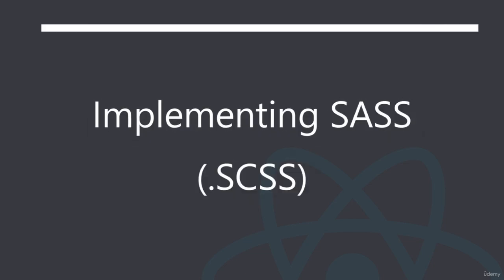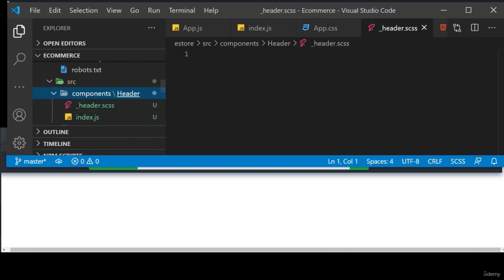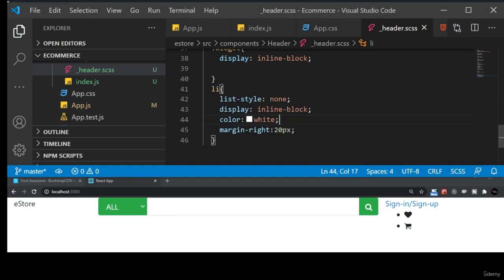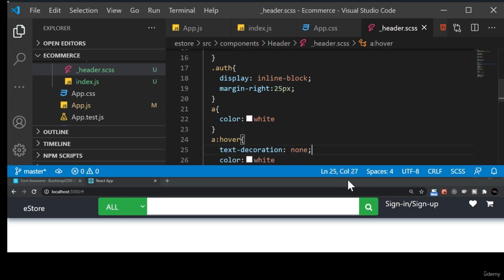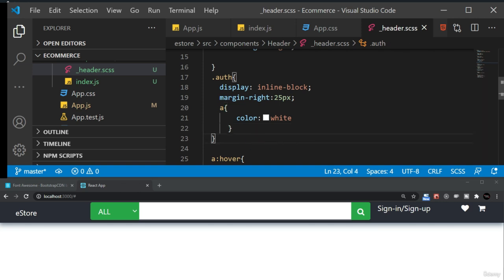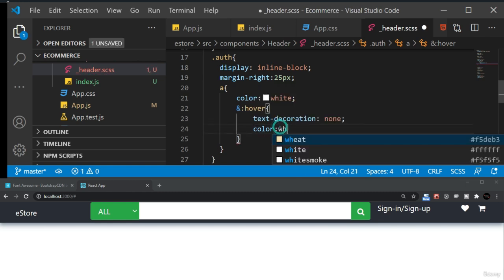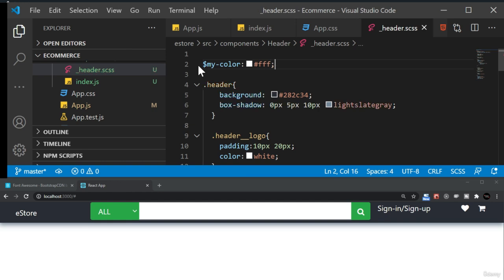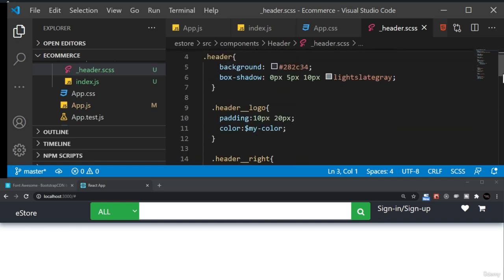How to Use SASS (SCSS) in React | Style Your App Like a Pro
Implementing SASS scss

✅ YouTube Description (SEO-Optimized):
In this video, you’ll learn how to implement SASS (SCSS) in React and take your styling to the next level. Say goodbye to messy CSS and hello to clean, maintainable, and modular styles!

This step-by-step tutorial is part of the React Project Series by ByteTrum, perfect for developers who want to build production-ready React apps with modern styling tools.

📌 What You’ll Learn:

What is SASS/SCSS and why use it

How to set up and install SASS in React

Writing nested and modular SCSS code

Creating clean folder structures for styling

Using variables, mixins, and reusable styles

Best practices for using SCSS in React projects

⚡ Build beautifully styled React apps using the power of SCSS!

✅ Searchable Keywords (tags/description):
how to use sass in react, react scss tutorial, scss setup react, install sass react project, modular styling react, react sass best practices, react styling with scss, sass react folder structure, nested styling react scss